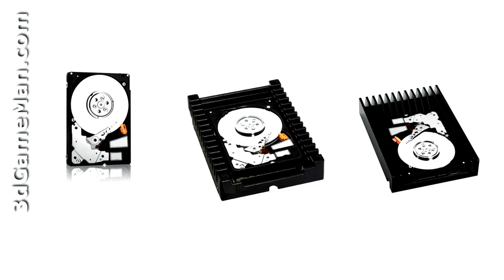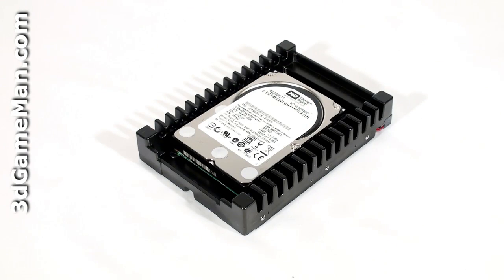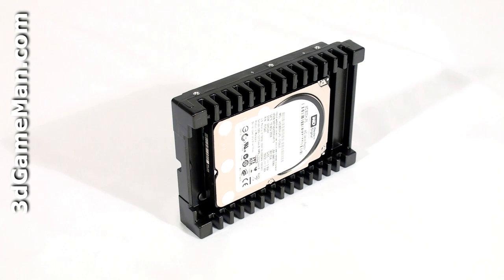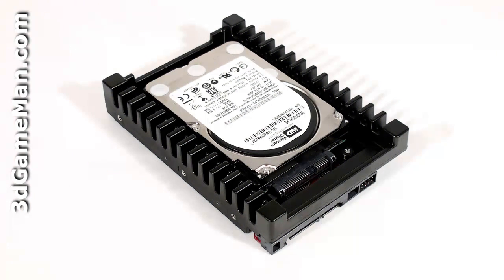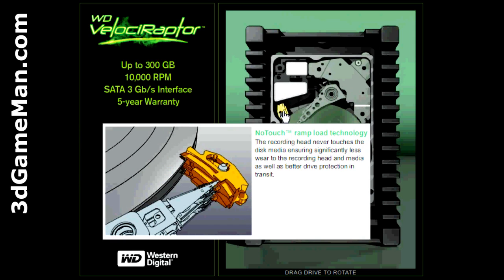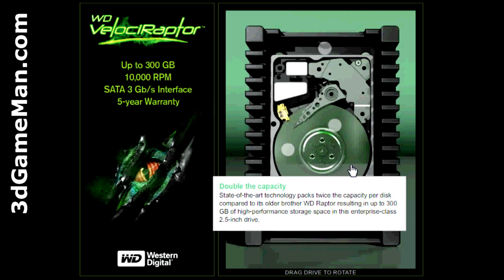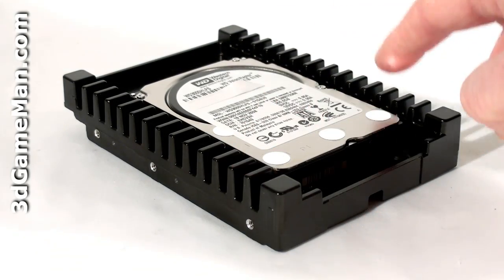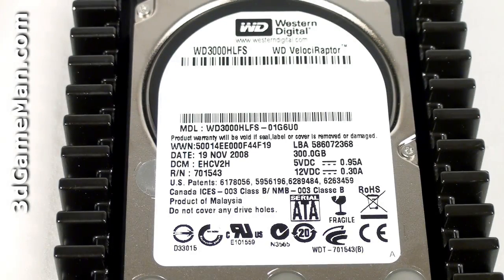#1042 - Western Digital VelociRaptor 300GB Hard Drive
"The Western Digital VelociRaptor 300GB Hard Drive interface is SATA 3 Gb/s, has a capacity of 300GBs, average latency is 3ms, a rotation speed of 10,000 RPMs, a 16MB buffer size, power consumption is 6.08W while being accessed and 4.53W when idle, the noise level is 29dBA to 36dBA and comes with a 5 year warranty. If you're looking for the fastest SATA Hard Drive currently on the market, this is it!